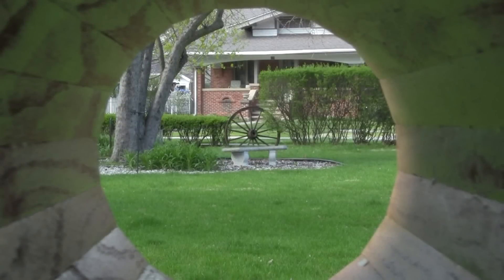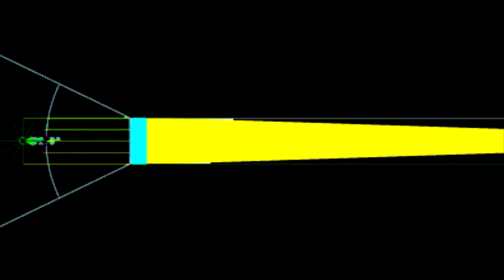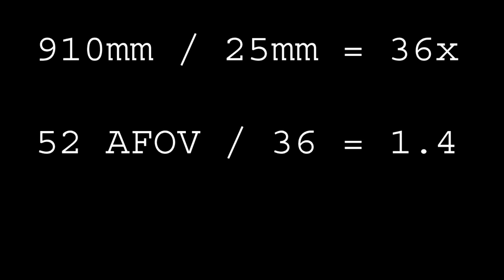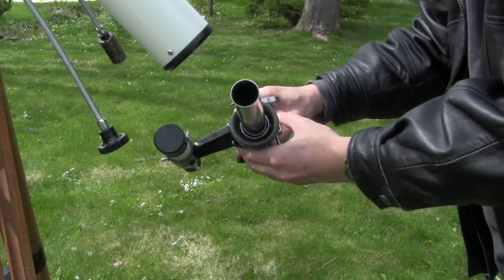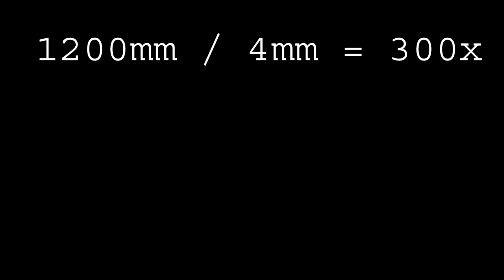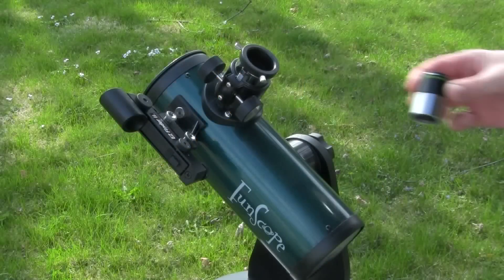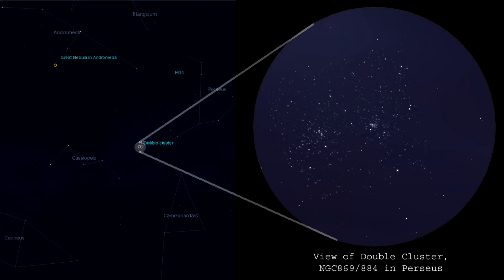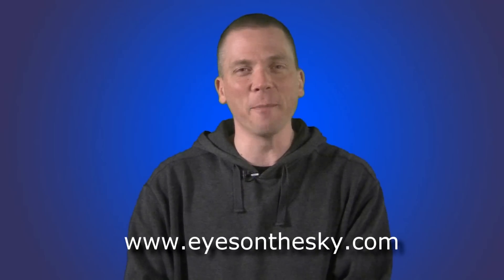Field of View, explained for telescopes (both telescopic and apparent) - Telescope Basics 4 of 6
This video about the basics of telescopes discusses field of view, in particular, the difference between apparent field of view (AFOV) and telescopic field of view (TFOV).  With an explanation of the math used to calculate these plus various examples of the calculations and visuals, the viewer can finish this video with a more complete understanding of this concept that is often confusing to beginning amateur astronomers who are new to telescopes.